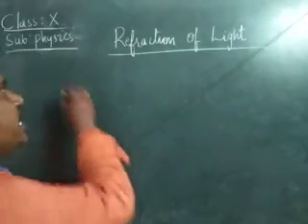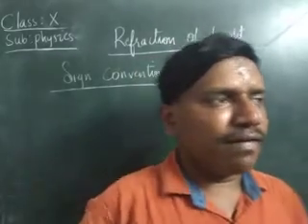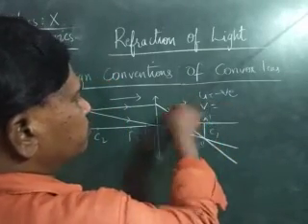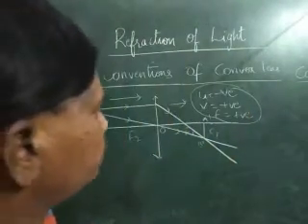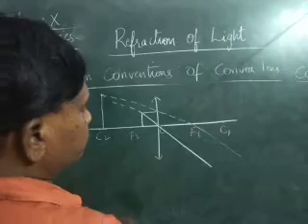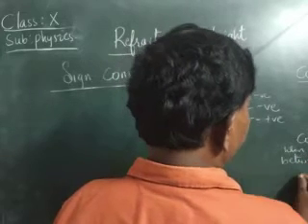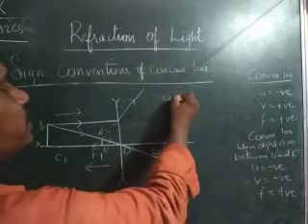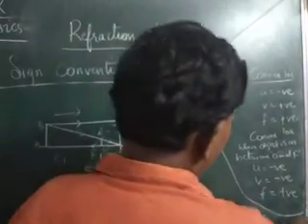Phy-Refraction of light of lenses-1st sept